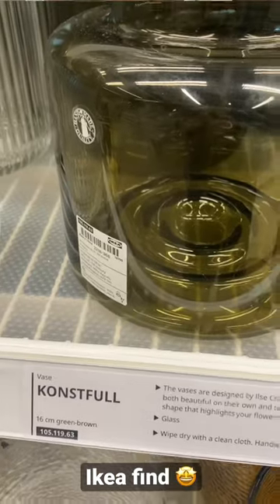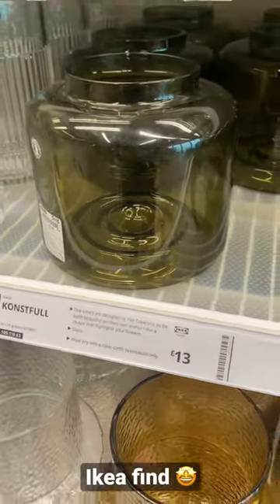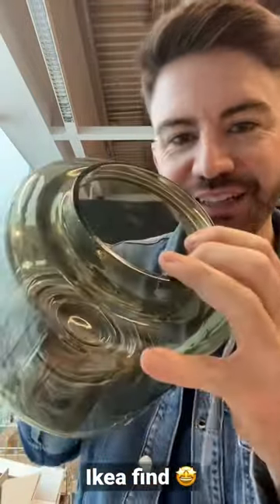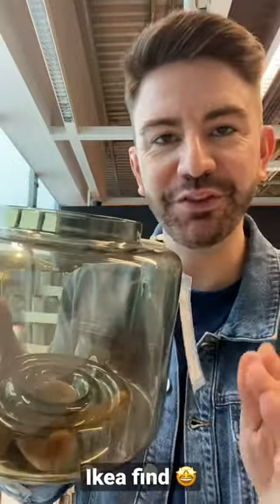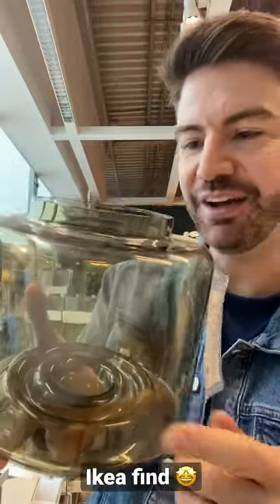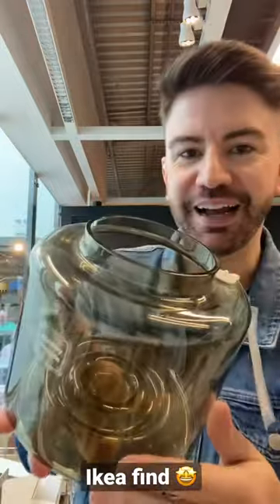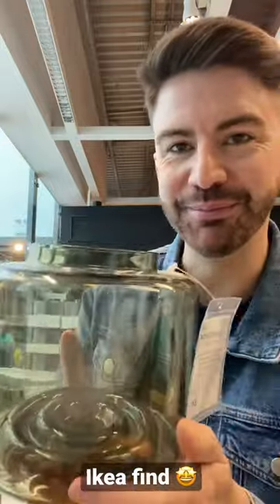The ikea vase you need in your life 😍